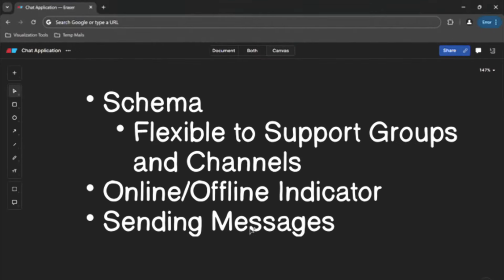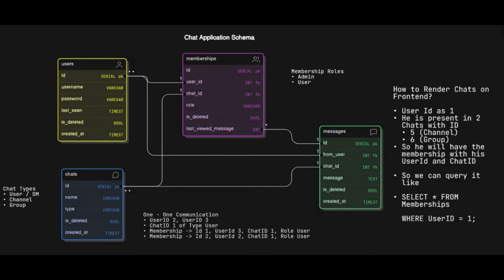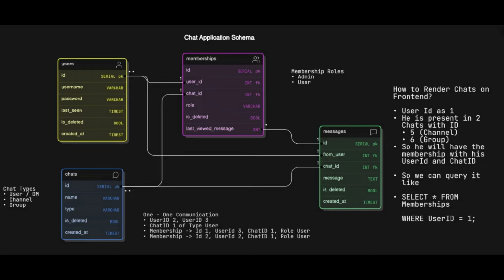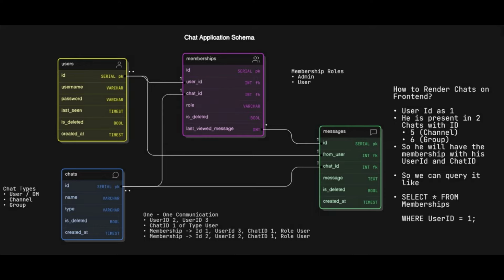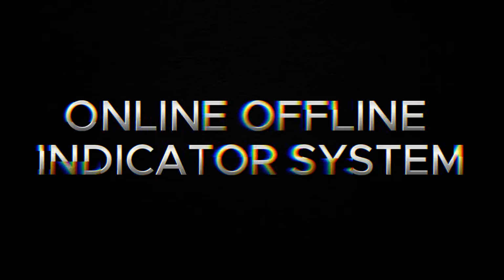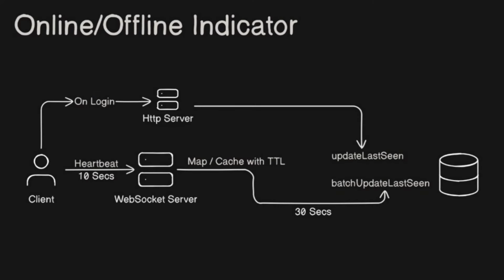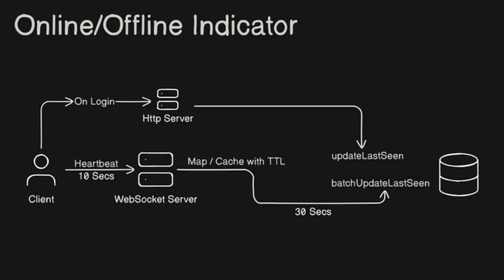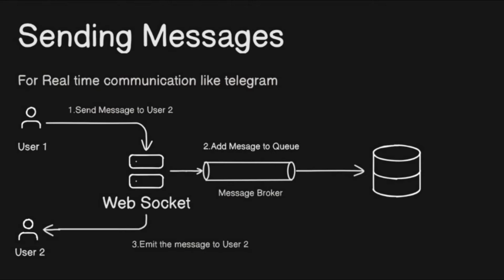Designing a Real-Time Chat App | Database Structure for Messaging Application | Real-Time Status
In this video we will discover how to build a high-performance chat app.

- Design Efficient Database Schema which is flexible for all types.
- Track Online/Offline Status
- Utilize Web Sockets
- Sending Messages

📚 Prefer readable format?